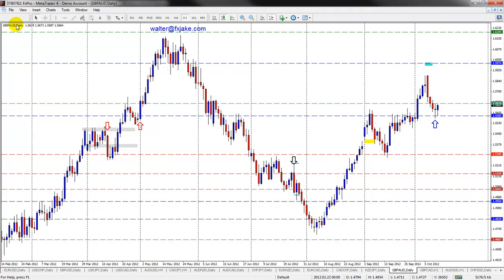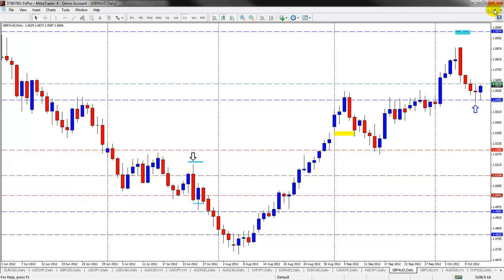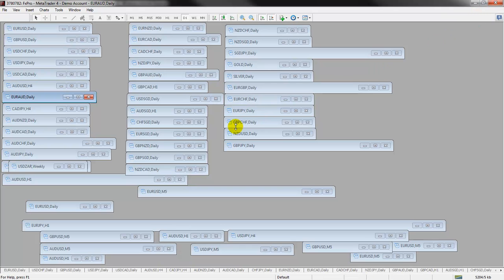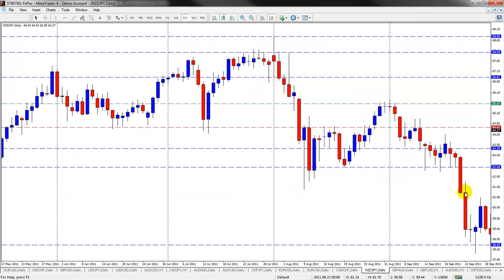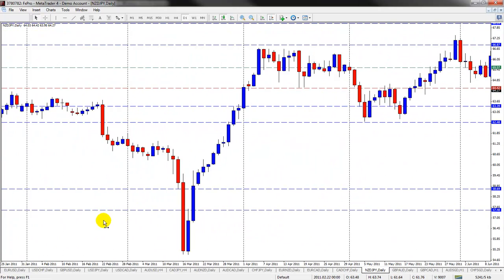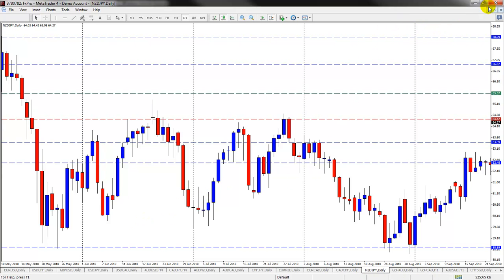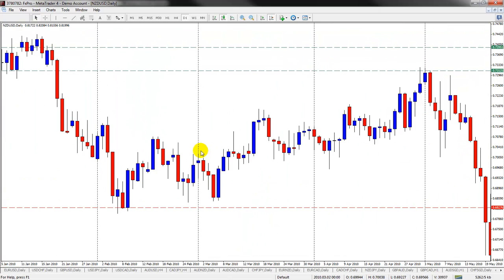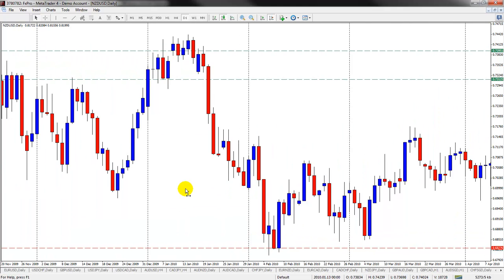Kangaroo Tails & Inside Candles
Kangaroo tails followed by inside candles, what's the deal with these setups?